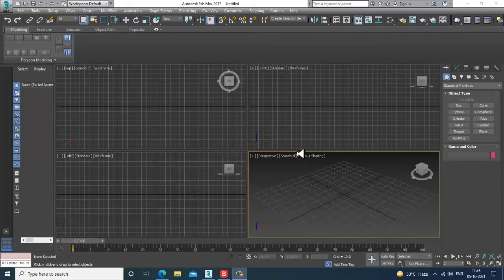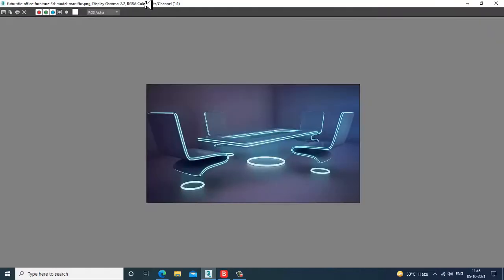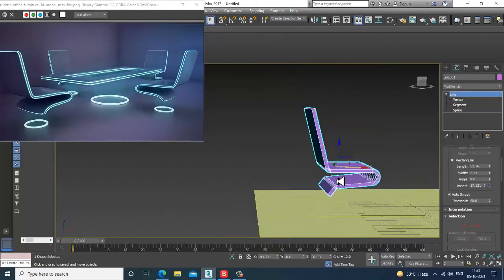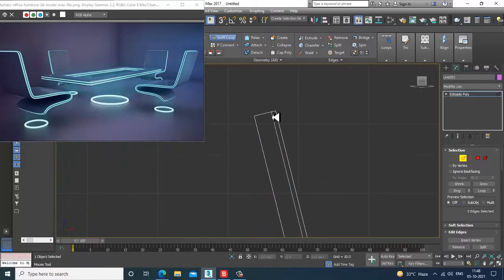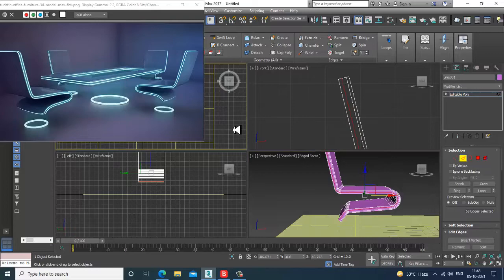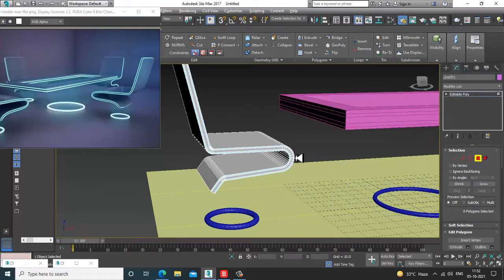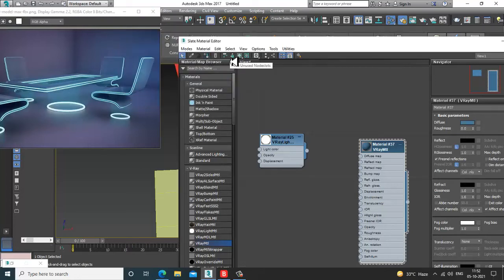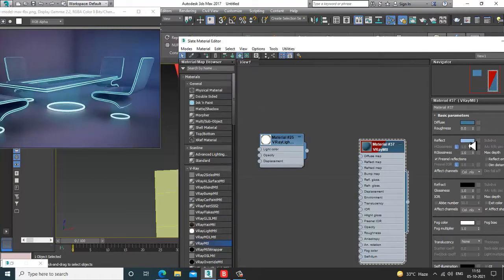3dsmaxTutorials, Tutorial on 3D Modeling and Texturing a Futuristic Furniture in 3dsmax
Tutorial on 3D Modeling and Texturing a Futuristic Furniture in 3dsmax

Modeling Details
Modeling using Poly & SplineModeling
Texturing using Vray
Using Vray Lightmtl